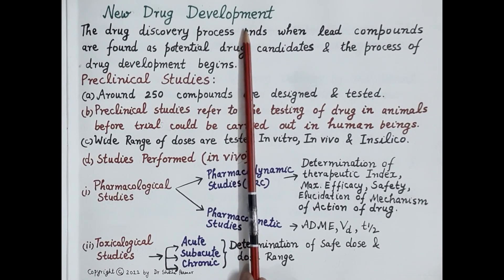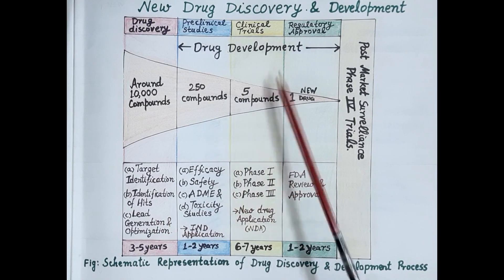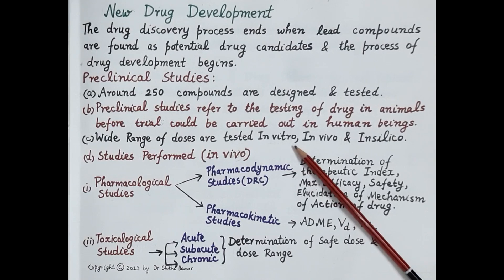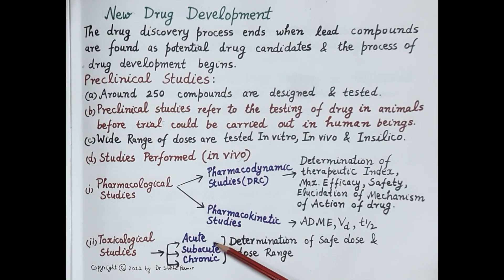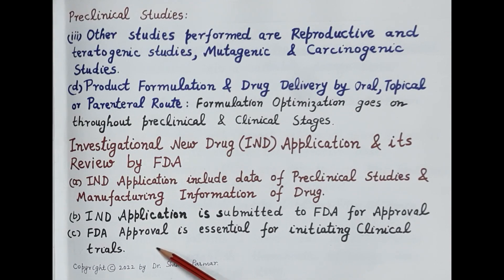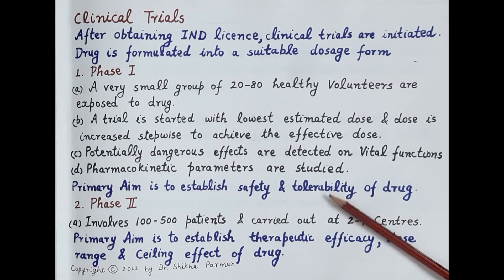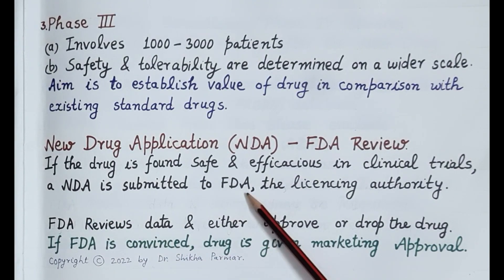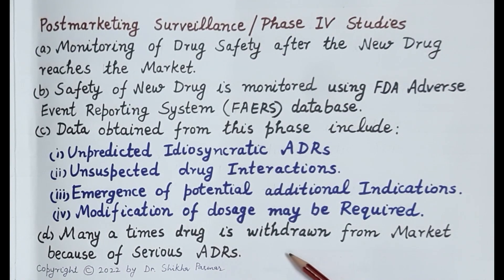New Drug Development (New Drug Discovery and Development Part 3) | Dr. Shikha Parmar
New Drug Development (New Drug Discovery and Development Part 3) by Dr. Shikha Parmar

Drug development is the process of bringing a new pharmaceutical drug to the market once a lead compound has been identified through the process of drug discovery. It includes pre-clinical research on microorganisms and animals, filing for regulatory statutes, such as via the United States Food and Drug Administration for an investigational new drug to initiate clinical trials on humans, and may include the step of obtaining regulatory approval with a new drug application to market the drug.

(1) The first step in the drug development process involves discovery work. This is where drug development companies choose a molecule, such as a gene or protein, to target with a drug.
(2) The next step in the drug development process is preclinical testing, which in itself is divided into two subcomponents: in vitro and in vivo testing. In vitro testing examines the drug molecules' interactions in test tubes and within the lab setting.
(3) The third step involves submitting an Investigational New Drug Application to the FDA prior to beginning human clinical trials.
(4)Clinical trials

Phase I trials, usually in healthy volunteers, determine safety and dosing.
Phase II trials are used to get an initial reading of efficacy and further explore safety in small numbers of patients having the disease targeted by the NCE.
Phase III trials are large, pivotal trials to determine safety and efficacy in sufficiently large numbers of patients with the targeted disease. If safety and efficacy are adequately proved, clinical testing may stop at this step and the NCE advances to the new drug application (NDA) stage.
Phase IV trials are post-approval trials that are sometimes a condition attached by the FDA, also called post-market surveillance studies.